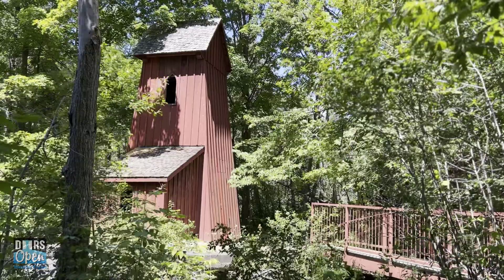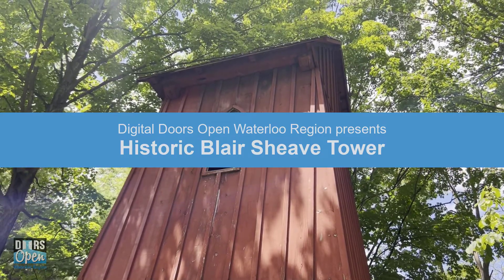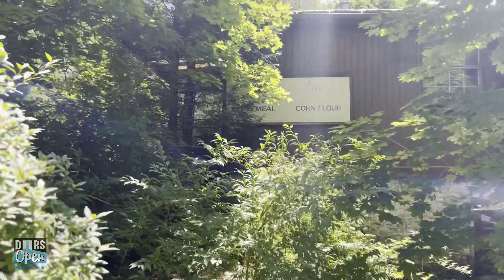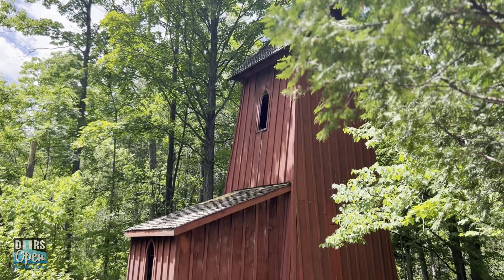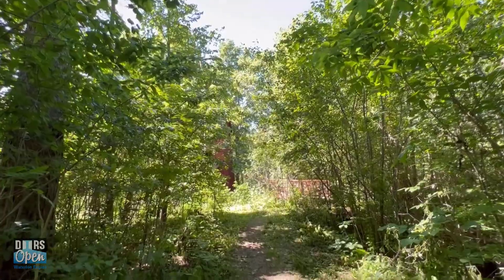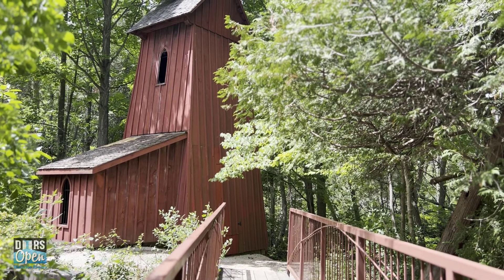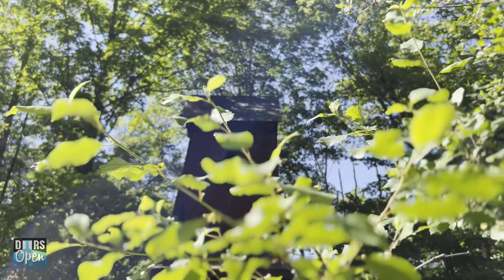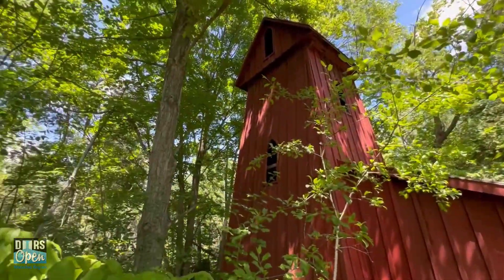Historic Blair Sheave Tower: Digital Doors Open Waterloo Region 2022 – Episode 8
Sheave Tower is Ontario’s last remaining wooden water-powered hydro generator tower — a 19th century marvel of ingenuity still standing proudly today. This Blair landmark is neatly tucked away under a canopy of Carolinian forest and set within the boundaries of a provincially significant wetland. The 31-foot tower has been restored to its original bold oxblood colour.  Built in 1876, it was a remarkable feat of engineering which harnessed waterpower, via pulley and cable, for the nearby gristmill. It was one of the world’s smallest hydro generating projects.
Watch this episode and complete a quick survey before Oct. 17/22 for a shot at local prizes

Join our mailing list to receive updates and notifications when new episodes are released and be eligible to win exclusive prizes for mailing list members